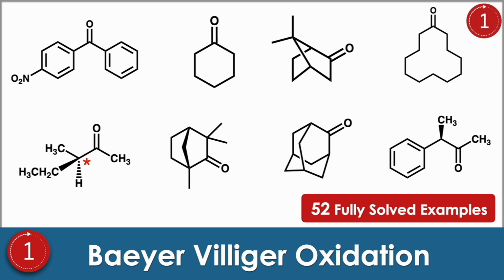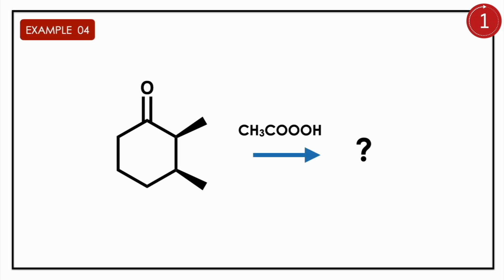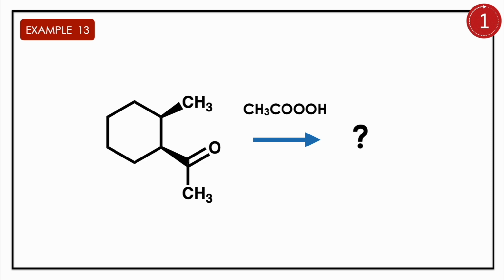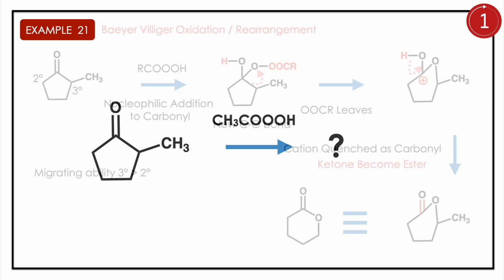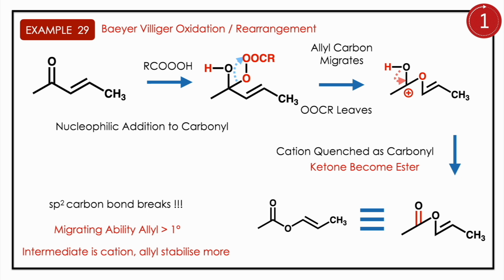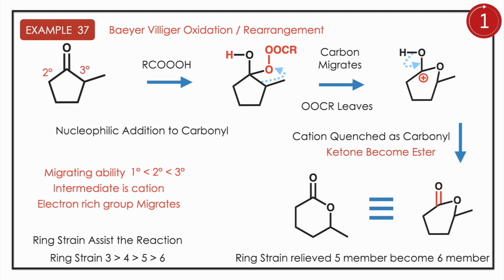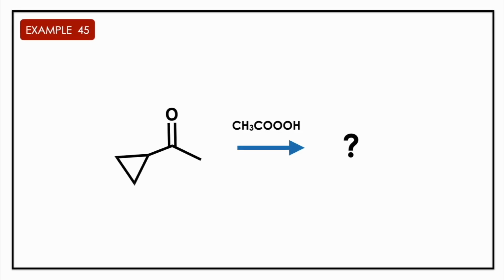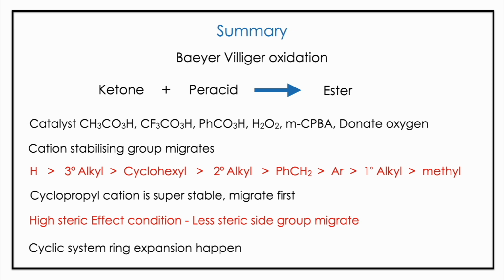What is Baeyer Villiger Oxidation Rearrangement Reaction ? | Mechanism | FYQ PYQ | GATE NET SET 😊👍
The Baeyer-Villiger oxidation is a chemical reaction in which a ketone is converted into an ester or a lactone (cyclic ester) using an oxidizing agent such as peracids (e.g., mCPBA, peracetic acid). This reaction is named after Adolf von Baeyer and Victor Villiger, who first discovered it. The reaction involves the insertion of an oxygen atom next to the carbonyl group, leading to the rearrangement of the molecule. It is widely used in organic synthesis to modify ketones and prepare useful compounds like esters and lactones.

Mechanism (Step-by-Step)
Nucleophilic attack: The ketone reacts with a peracid (like mCPBA), forming a tetrahedral intermediate.

Rearrangement: The intermediate undergoes a shift, where the more electron-donating alkyl or aryl group moves to the oxygen, leading to a rearrangement.

Ester formation: The product formed is an ester (from an open-chain ketone) or a lactone (from a cyclic ketone) after the elimination of a carboxylic acid by-product.

The general reaction is: Ketone + Peracid → Ester + Carboxylic Acid

Applications

Used in the pharmaceutical industry to synthesize esters and lactones found in antibiotics, steroids, and fragrances.
Helps in modifying natural products for drug development.
Used in the synthesis of biodegradable polymers like polyesters.

Drawbacks

The reaction is highly selective, and predicting the migrating group can be difficult.
Some peracids used as oxidants are unstable, expensive, and hazardous.
The reaction may produce unwanted side products, especially with sensitive substrates.
This reaction is crucial in organic chemistry and has various applications, but careful control of reaction conditions is necessary for the best results.

The Baeyer-Villiger oxidation is a significant organic reaction that transforms ketones into esters or cyclic ketones into lactones using peracids or hydrogen peroxide. This reaction is widely used in both academic and industrial settings due to its selectivity, mild reaction conditions, and ability to introduce oxygen functionality into organic molecules.

Importance of the Baeyer-Villiger Reaction
Synthesis of Esters and Lactones
The reaction provides a straightforward method for converting ketones into esters, which are valuable intermediates in the production of pharmaceuticals, agrochemicals, and fragrances.
Cyclic ketones undergo oxidation to form lactones, which are essential building blocks in natural product synthesis.

Selective Oxygen Insertion
The reaction follows regioselectivity principles, favoring migration of the more electron-rich or sterically favored alkyl group. This selectivity is crucial for designing efficient synthetic pathways.

Mild and Green Chemistry Approach
The Baeyer-Villiger oxidation typically employs mild reagents like peracetic acid, mCPBA (meta-chloroperoxybenzoic acid), or environmentally friendly oxidants such as hydrogen peroxide. This makes it a sustainable alternative to harsher oxidation methods.

Industrial and Pharmaceutical Applications
The reaction is utilized in the synthesis of various pharmaceuticals, including antibiotics, steroids, and anti-inflammatory drugs.
It plays a role in the large-scale production of polymer precursors, enhancing material properties in the plastics industry.

Overall, the Baeyer-Villiger oxidation is a fundamental reaction in organic chemistry, offering high selectivity and efficiency in oxidation processes, making it indispensable in modern synthetic strategies.

The video may include the following topics

Baeyer-Villiger vs. Other Oxidation Reactions: A Comparative View

The video is Ideal for
University Chemistry Exams
Competitive Exams Like
GATE Chemistry
SET Chemistry
 JEE Chemistry
JAM Chemistry
NEET Chemistry